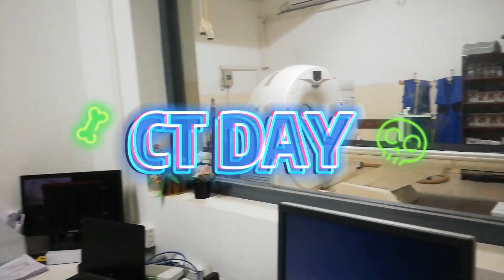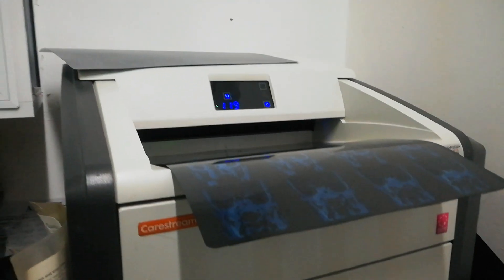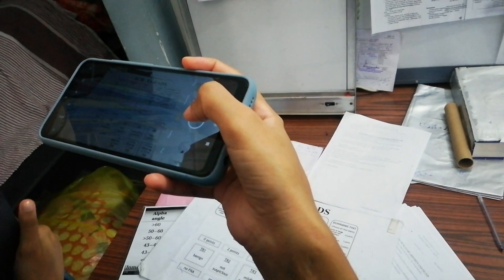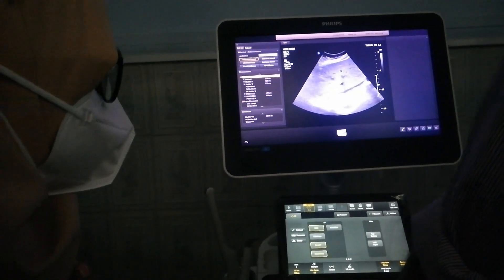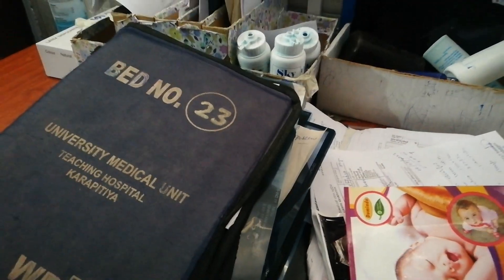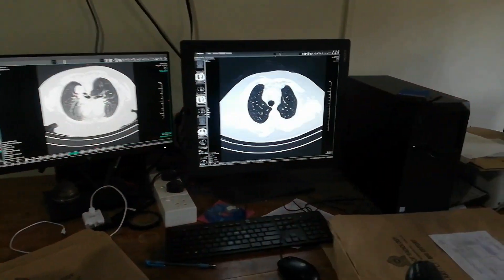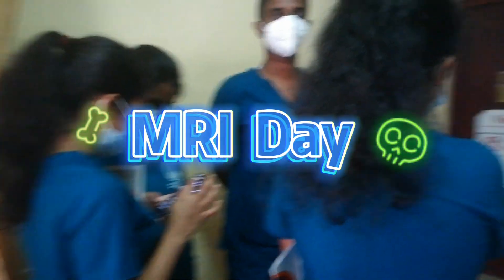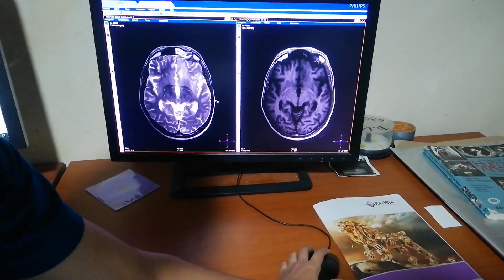Radiology days of medical students at teaching hospital Karapitiya - Faculty of medicine Ruhuna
Our radiology days at teaching hospital Karapitiya - 2 weeks of appointment. this is the 1st week of radiology appointment - medical students of  faculty of medicine karapitiya/ Ruhuna medical faculty
X ray day
CT scan day
Ultra sound day
MRI scan day
Doppler scan day
in the radiology department of Karapitiya teaching hospital conducted by Faculty of medicine - University of Ruhuna

There are more on our YouTube channel.

Audio track details -